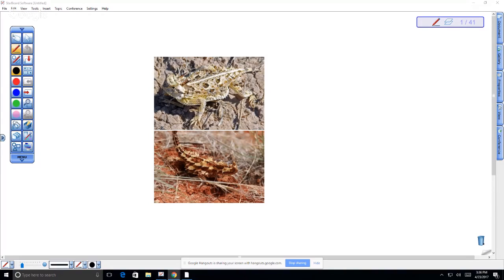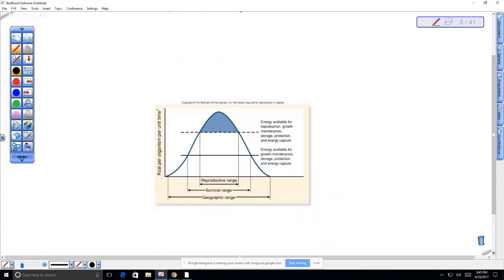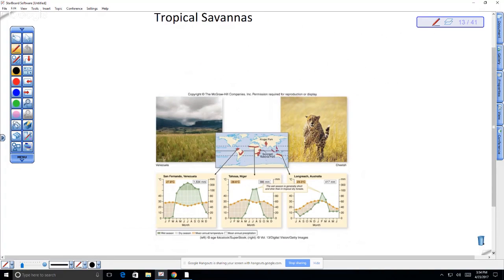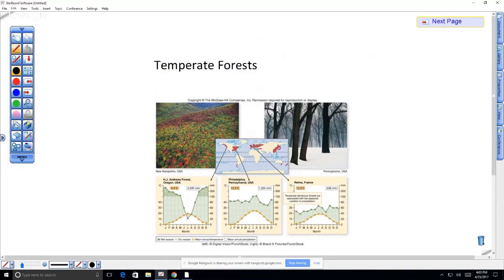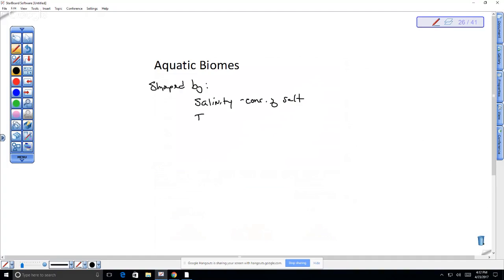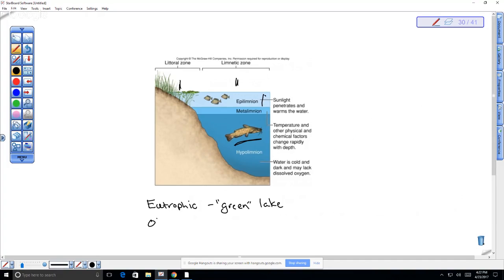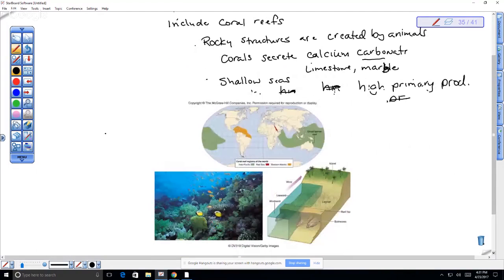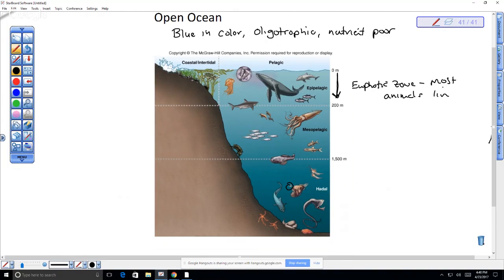BI 124: Biomes